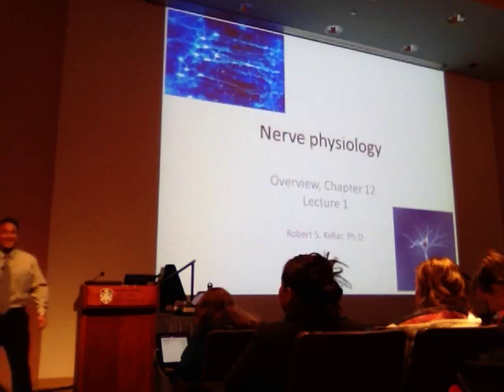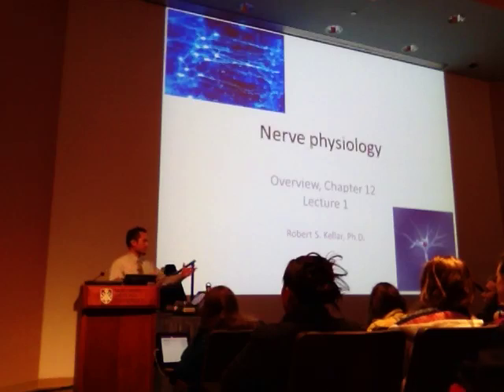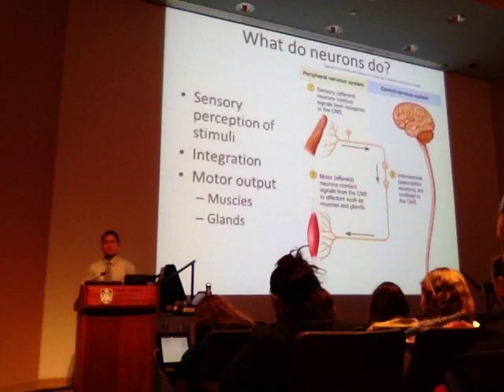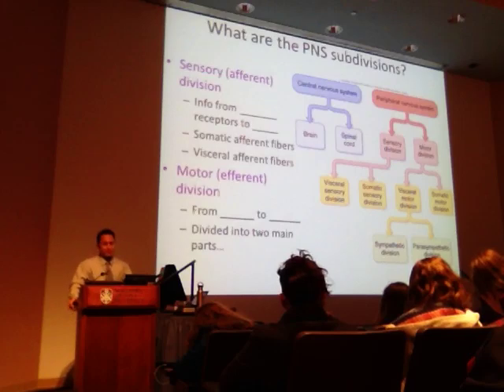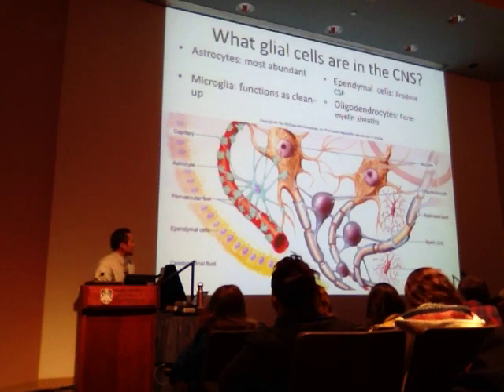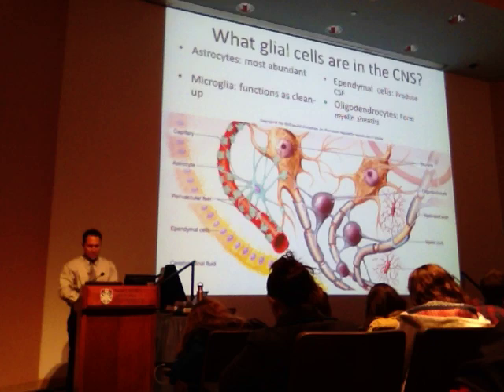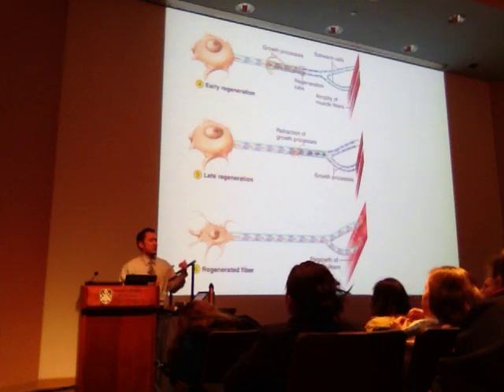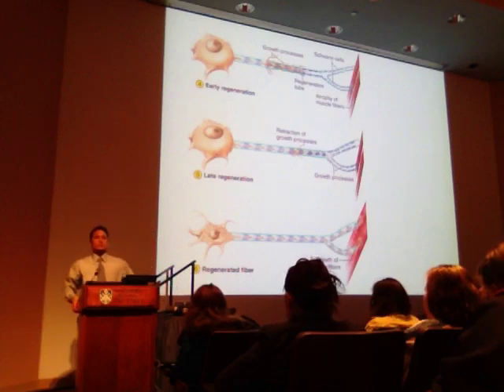A&P Nerve Physiology 1of4